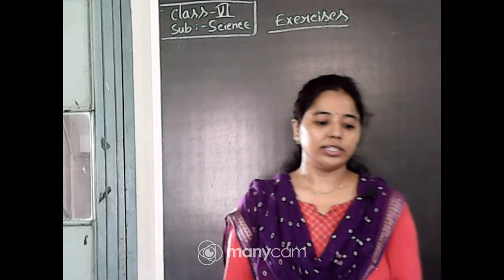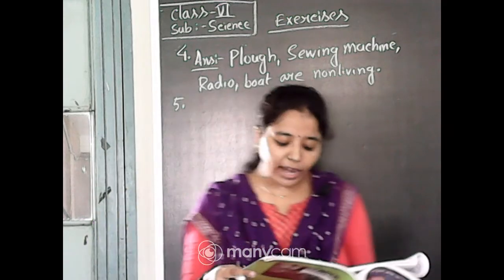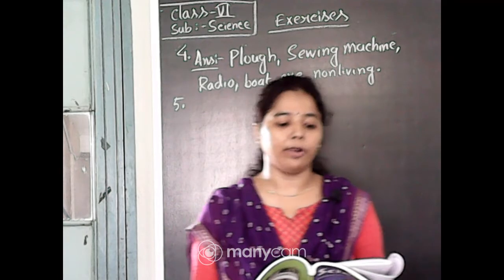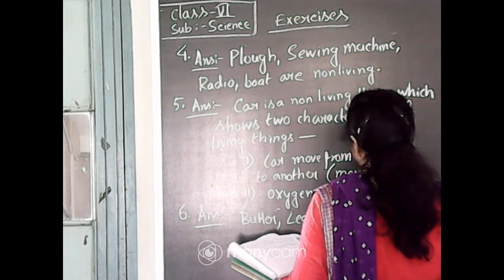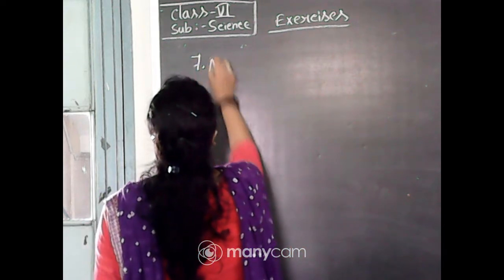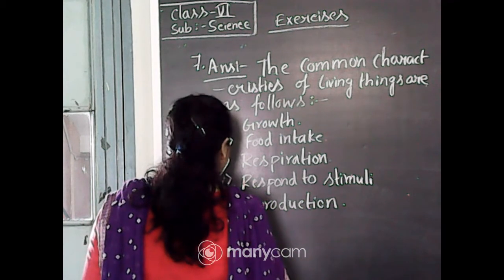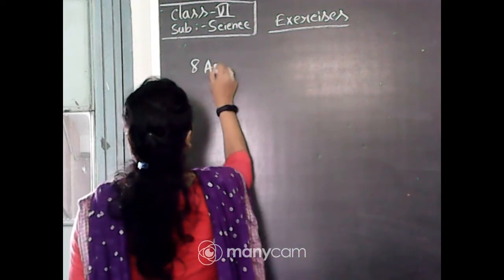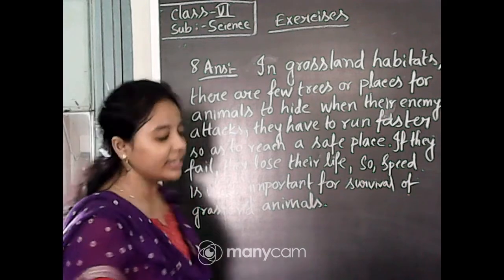CLASS VI SCIENCE LIVE (BIOLOGY)